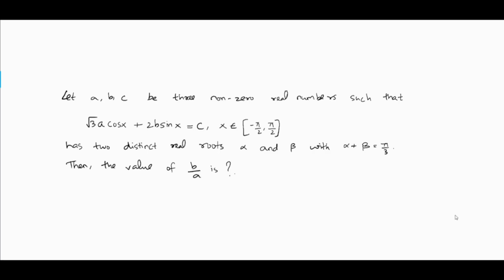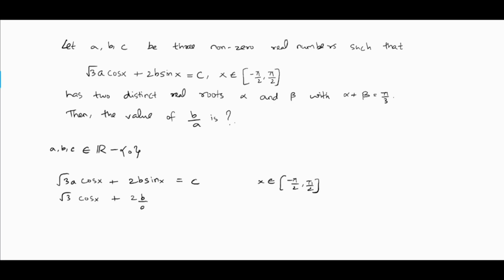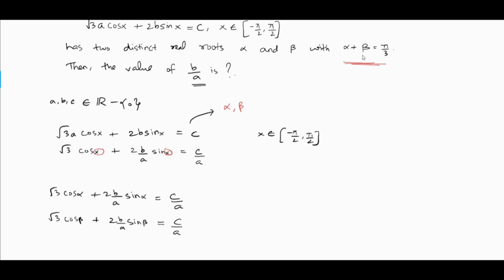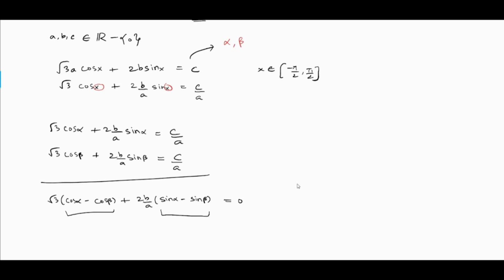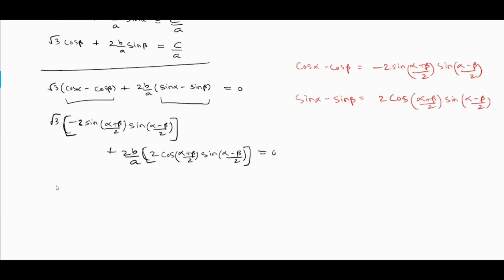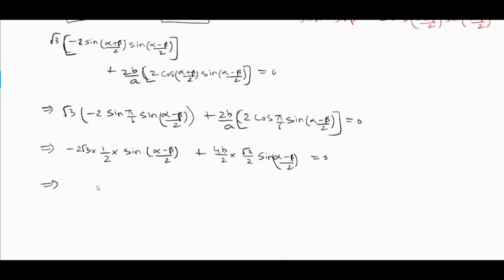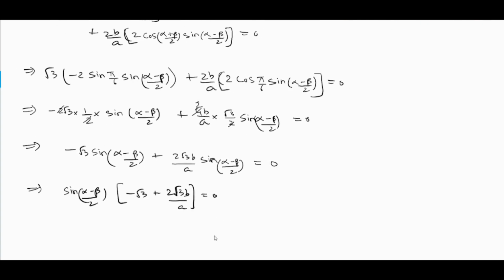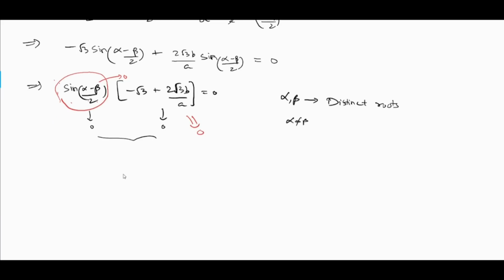Can you the solve the question the kitty couldn't??? | Trigonometry Series 2| JEE Advanced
Here's a fun question that might interest you. Trigonometry is always fun to solve after you have good fundamental knowledge!! Go ahead and enjoy this video. Also help the cat!

0:00 intro
0:25 solution
5:51 outro